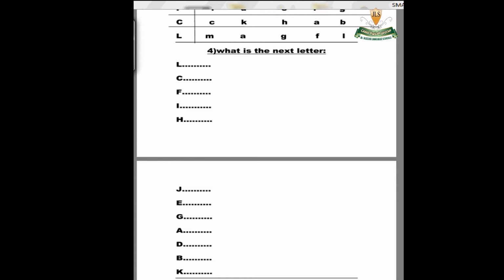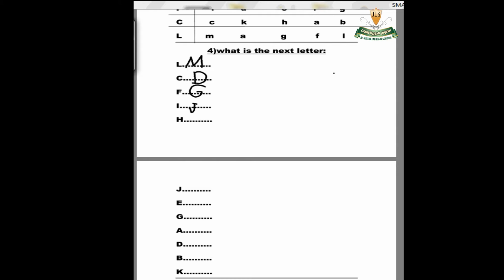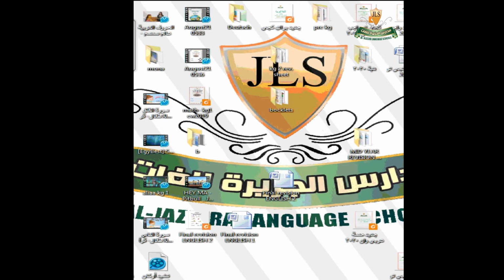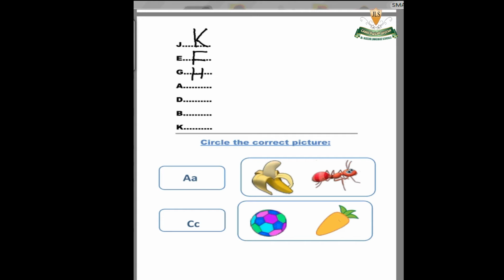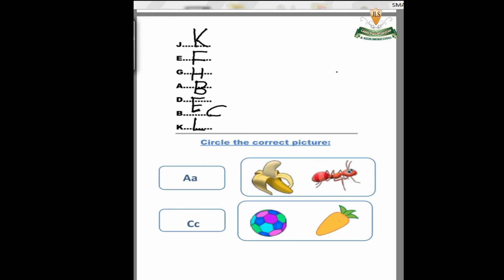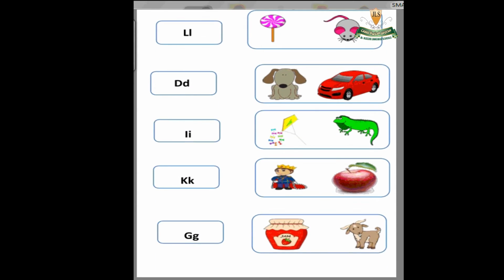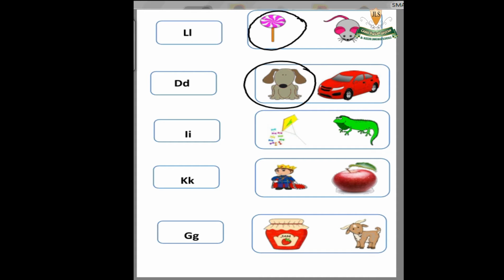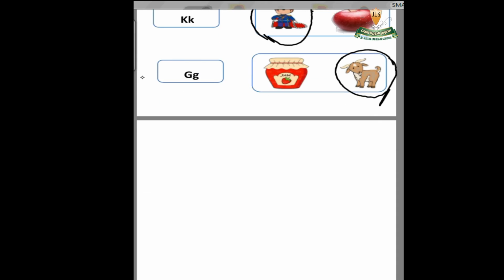revision english kg1 part 2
AL Jazeera Language School